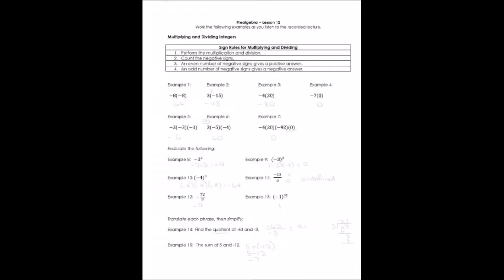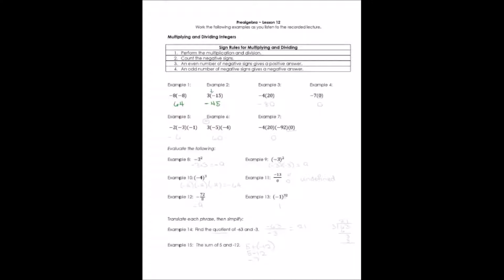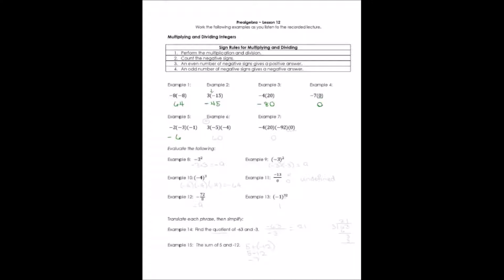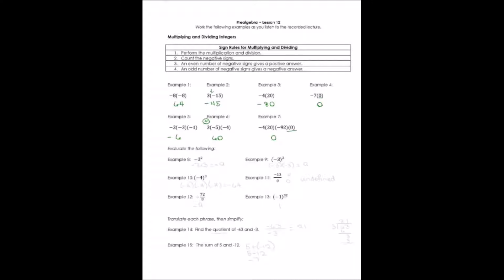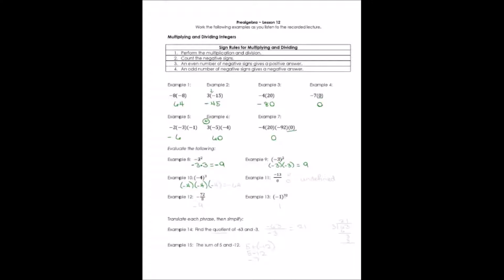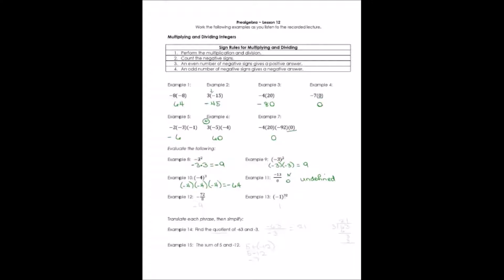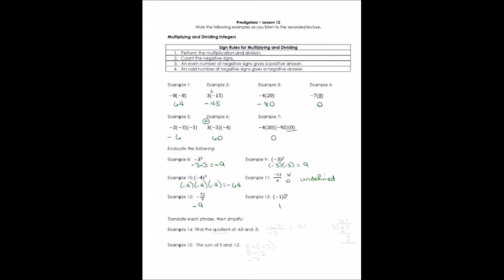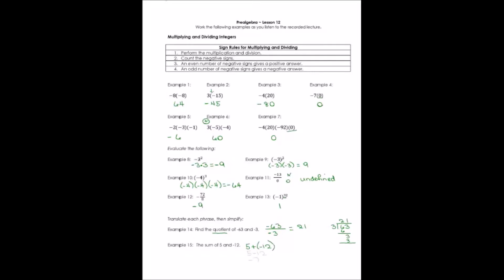11 Multiplying and Dividing Integers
In this video, Dr. Milner discusses how to multiply and divide signed numbers.